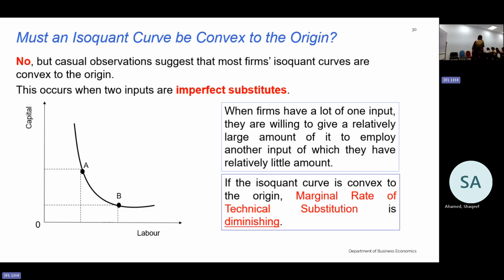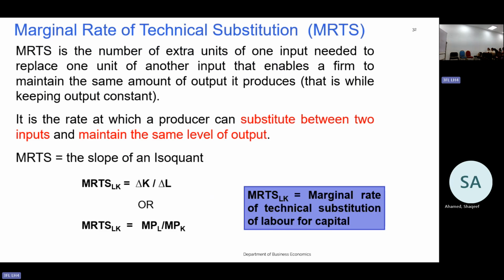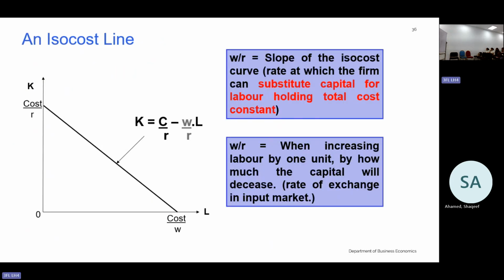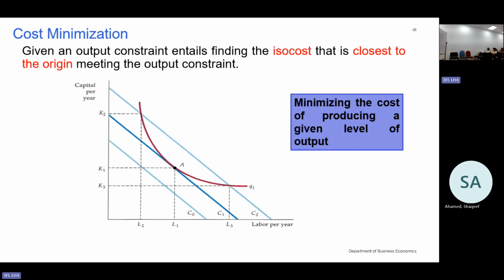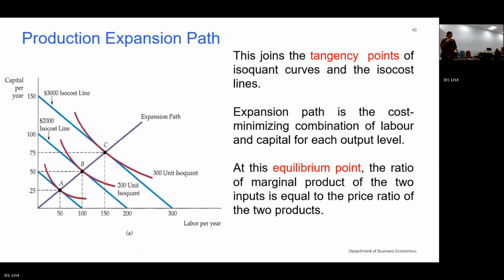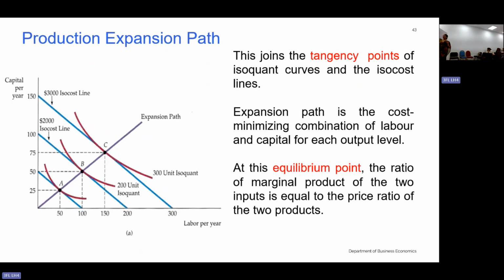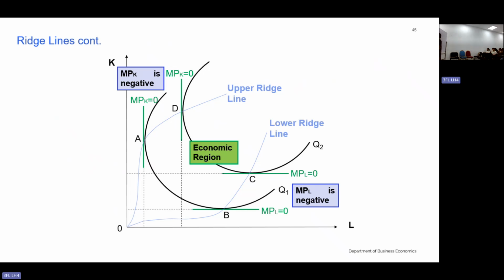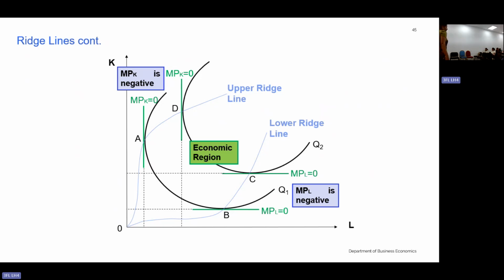BSAA 12042 Business Economics - 19B EX 2025.09.13